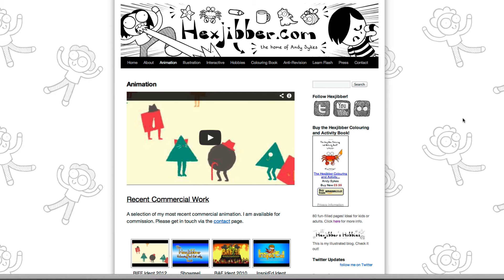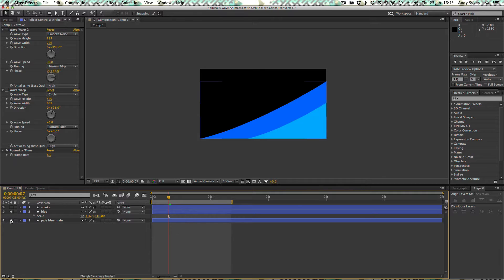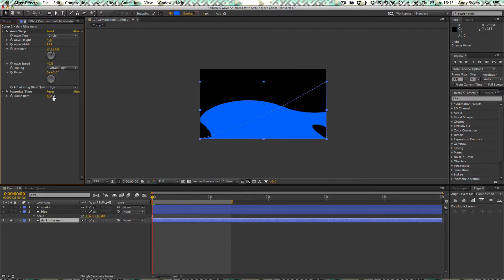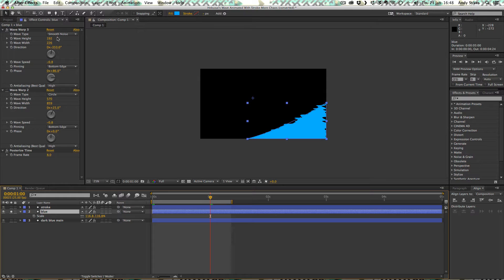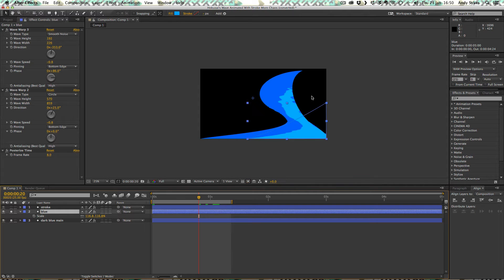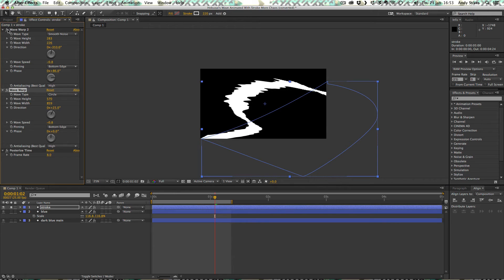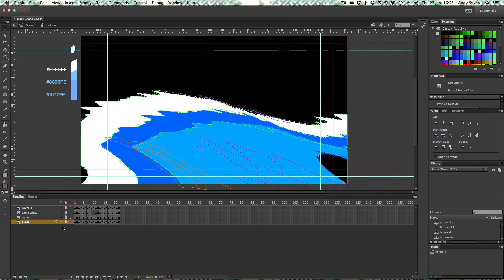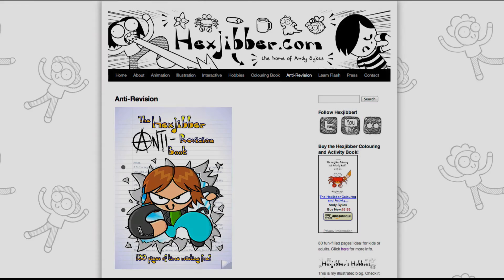Elemental Animation 003 How to Animate Hokusai Waves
Andy Sykes demonstrates how to crate a 2D looping Hokusai style wave using a combination of After Effects and Flash.